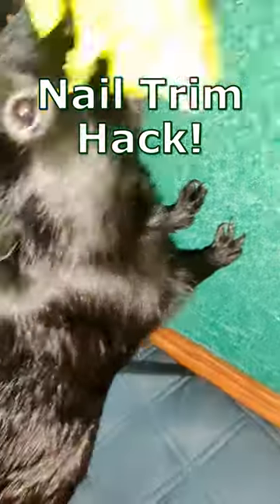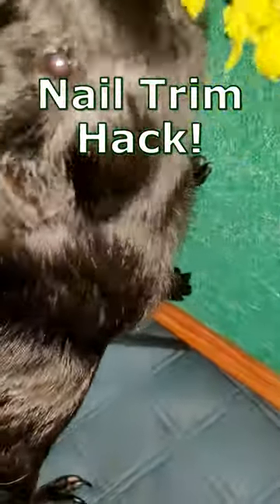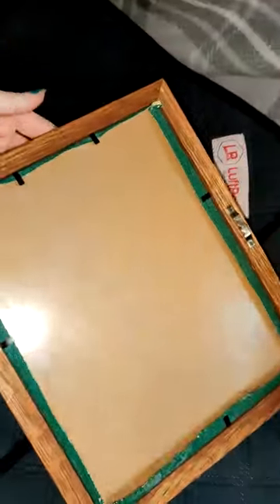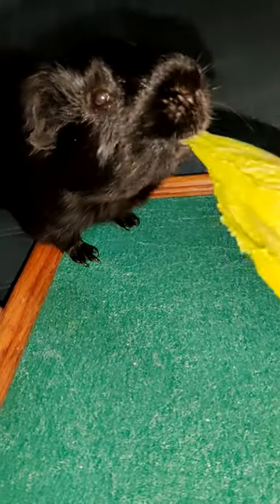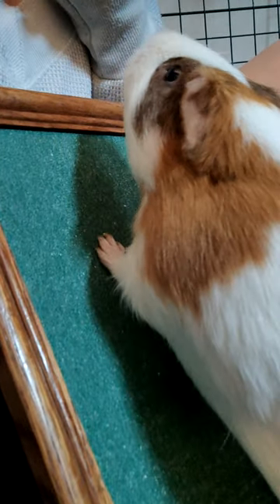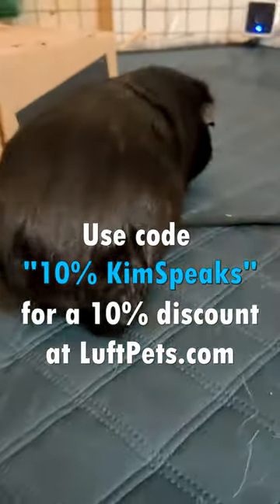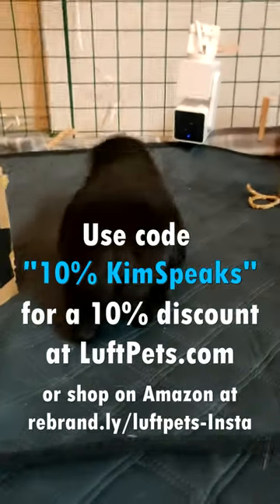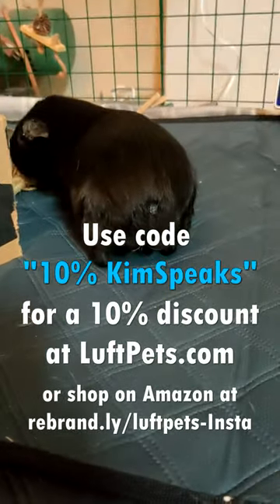Guinea Pigs Do Their Own Nails??? Here's how!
Need a little help trimming your squirmy pig's nails? Here's a method to make nail trims a little easier.

Thank you to LuftPets for sponsoring this video, sponsors like you give me the resources to spend a little extra time to make even better, more helpful videos! ❤️